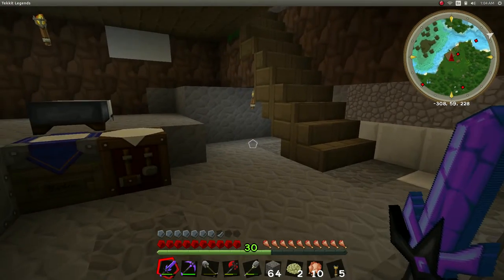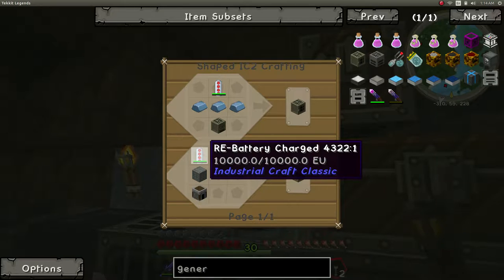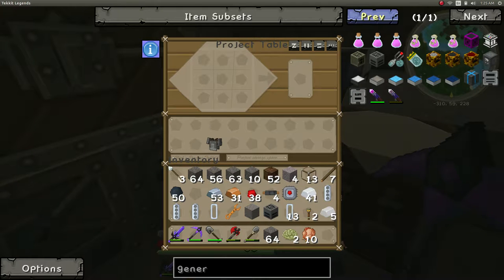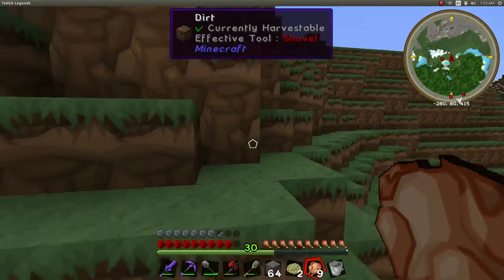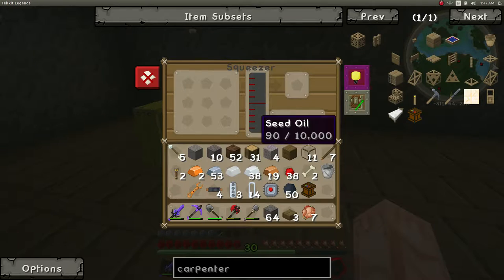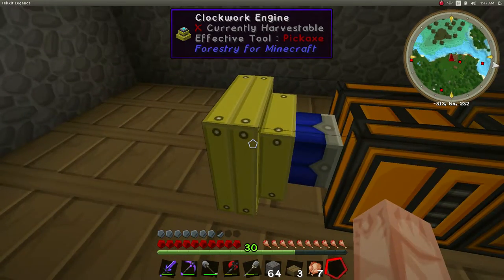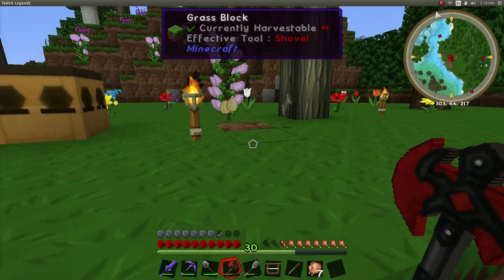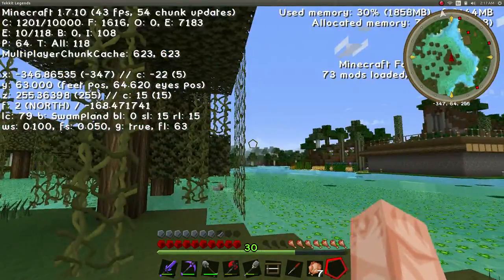Tekkit Legends 1: Bees. apiaries, generators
I have finally found the Tekkit I want, Tekkit Legends.

I have played out most of the initial house making and we jump into some of the tekkit mods.  We look at carpenters, apiaries, clockwork engines, geothermal generators, generators, pipettes, frames, and other stuff in this long episode.